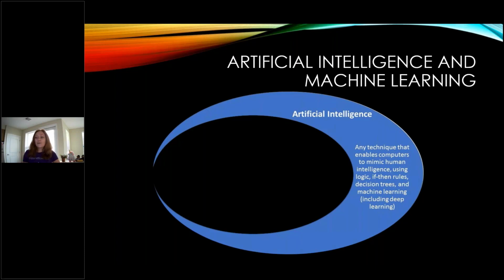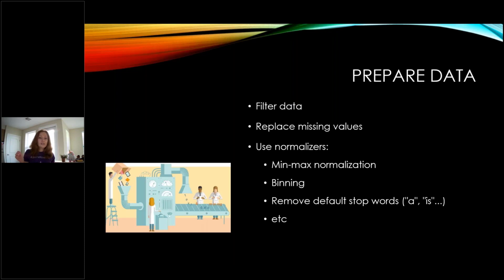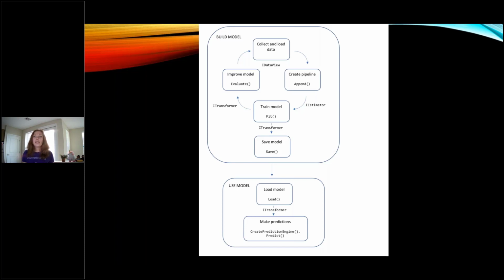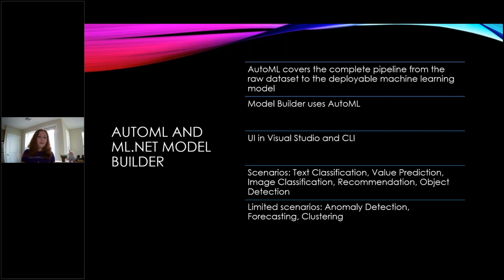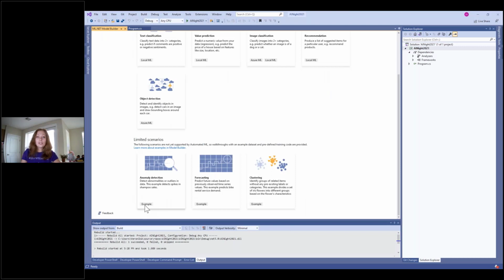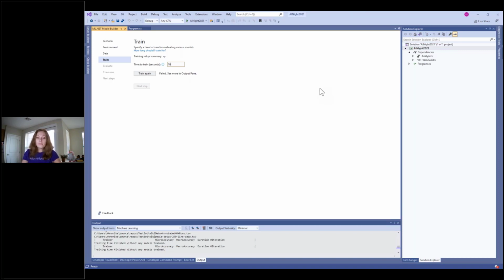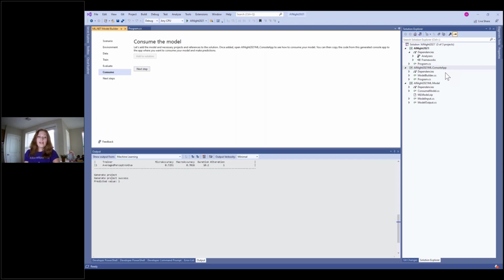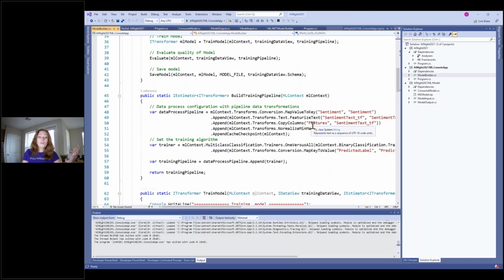"Machine Learning for .NET developers" By Veronika Kolesnikova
Machine Learning is the future and it's already here. There’re so many opportunities for developers to include it in a wide variety of applications. If you heard a lot about data collection and processing, creating and training models and ready to try it all yourself with the help of .NET, I'll show you where to start. Your first completely functional ML.NET project won't take too long to create. In this session we'll talk about the specifics of ML.NET, its applications and see how Auto ML can be a good starting point.

This is a recording of a live online presentation for the Global AI Night 2021 on April 20, 2021.